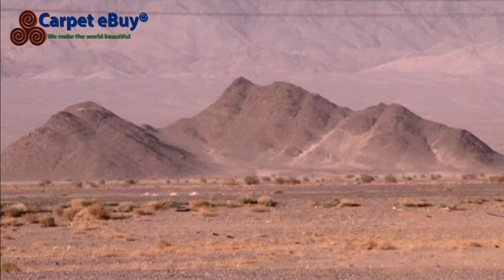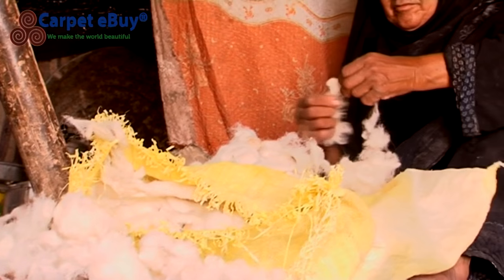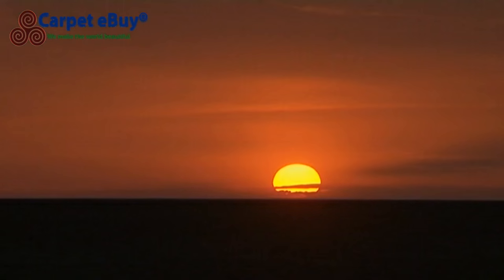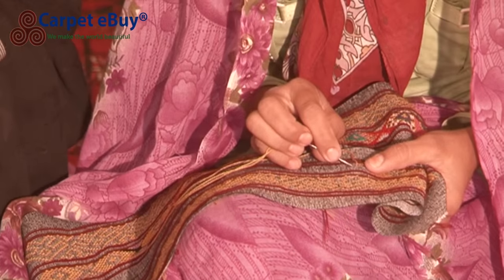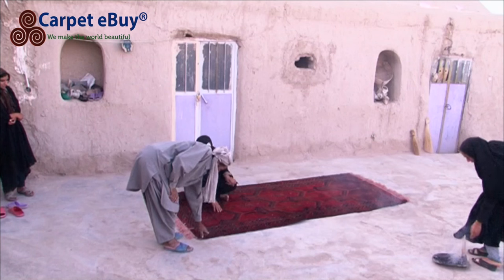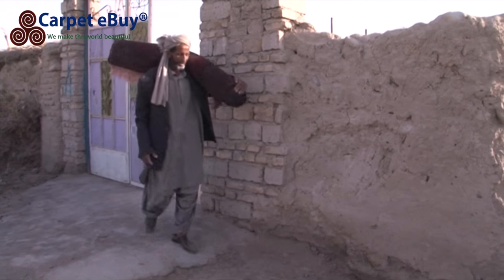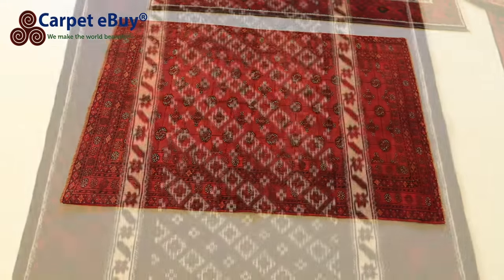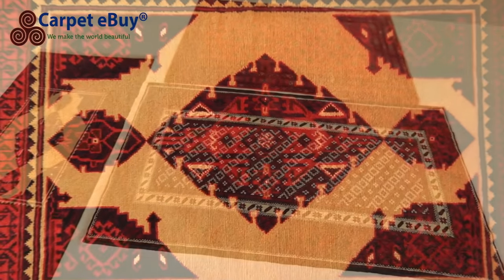Baloch Rug - Persian Carpet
Baloch rugs are knotted by nomads in the border region between Iran and Afghanistan. They have brown, dark red and blue shades and are decorative and personal.